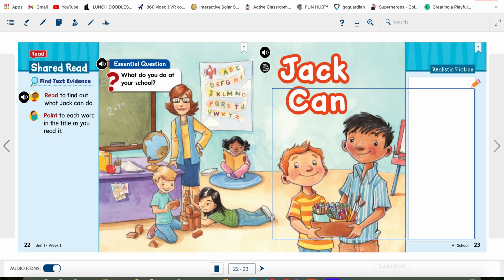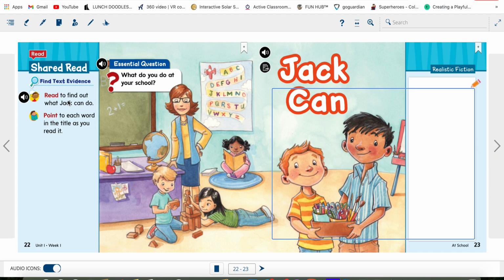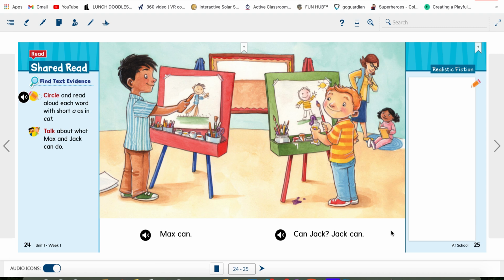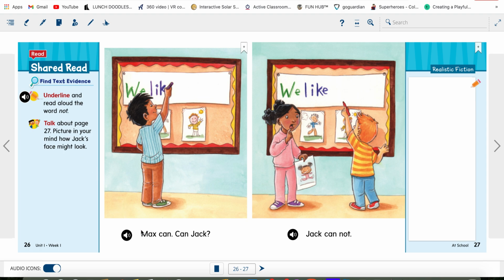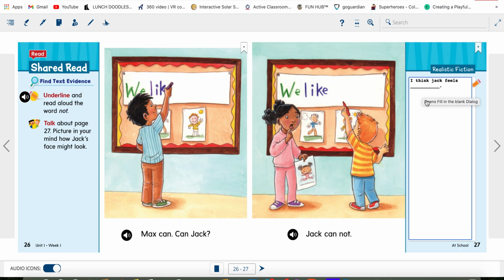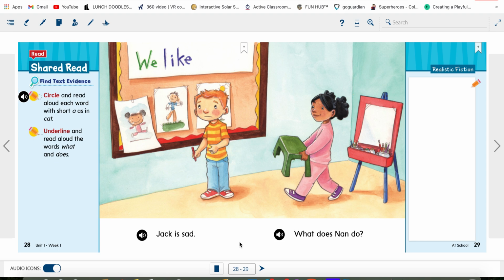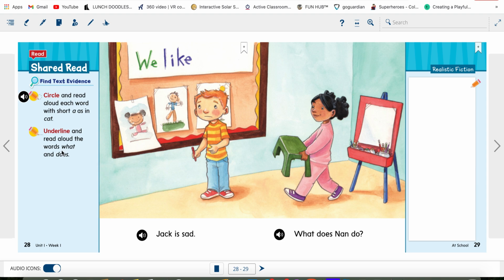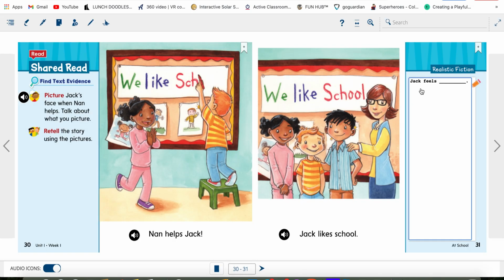Jack Can Read Aloud with activities (Wonders program)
Wonders reading program (grade 1)